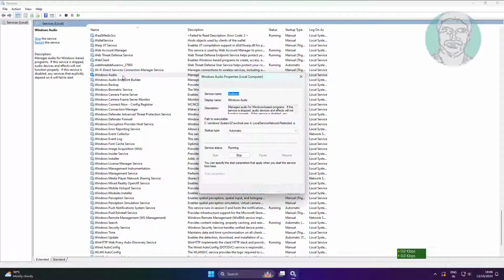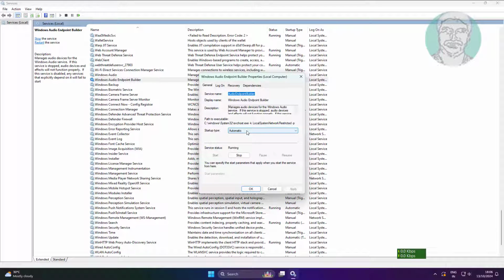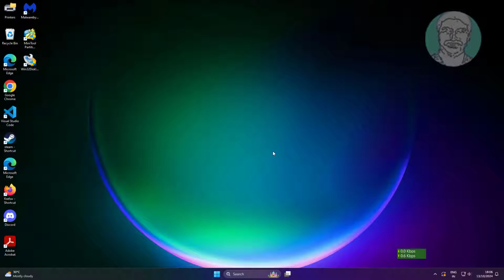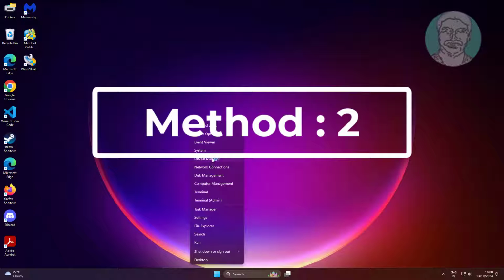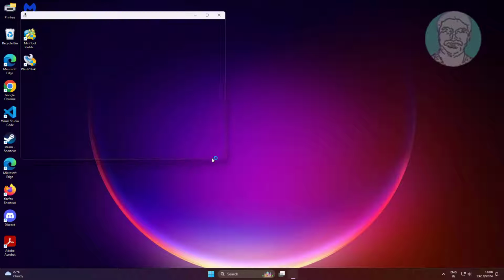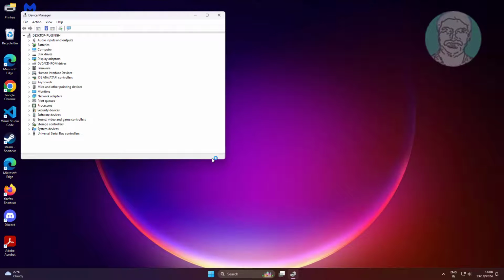The Audio Service is not running in Windows 11/10/8/7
This Tutorial Helps to The Audio Service is not running in Windows 11/10/8/7

00:00 Intro
00:12 Method 1 - Change Service Type
00:57 Method 2 - Uninstall Audio Device
01:27 Closing